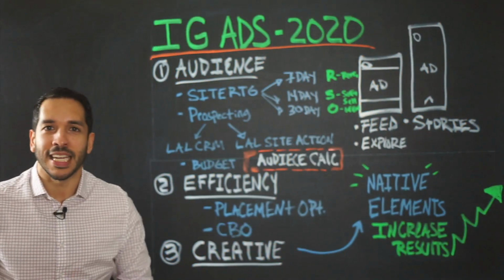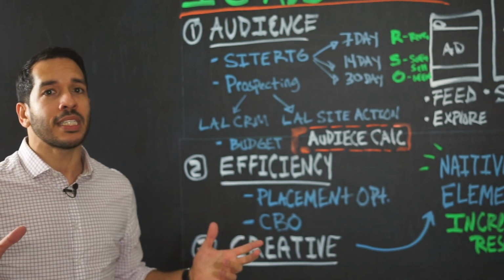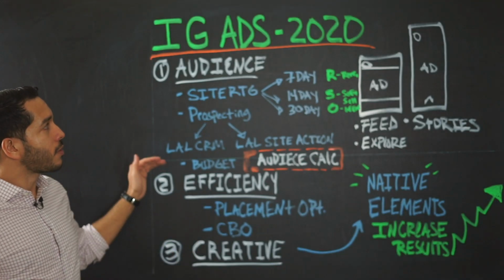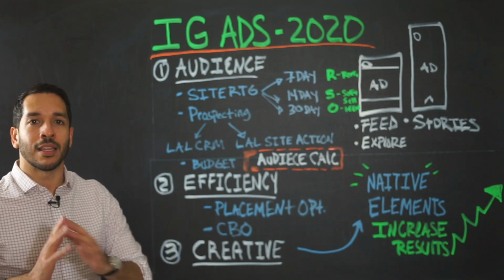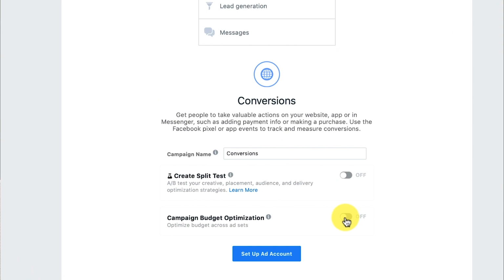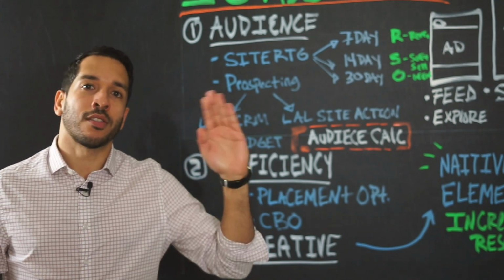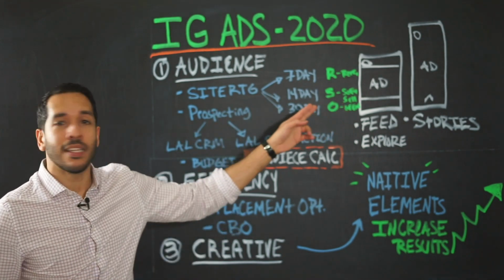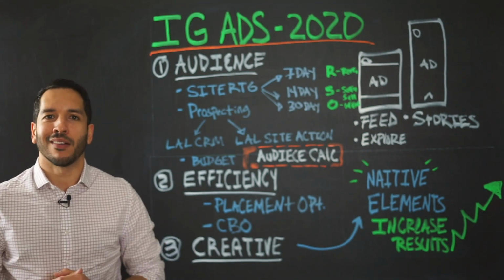Instagram Ads Strategy 2020 – 3 KEYS for Maximum ROI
Ready to evolve your Instagram Ads Strategy in 2020?

🎙️ AUDIO EXPERIENCE (LISTEN TO OUR PODCAST)
Get deep dives into digital marketing from industry pros.
Look us up + listen on 👉🏼 Apple & Spotify.